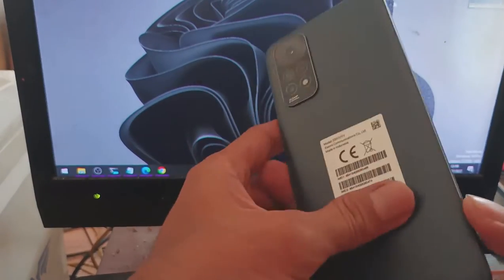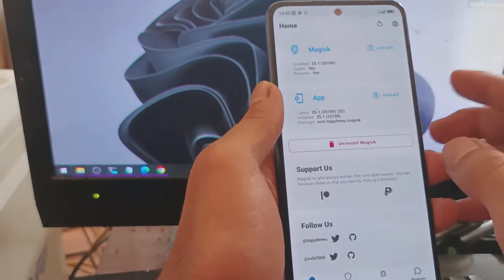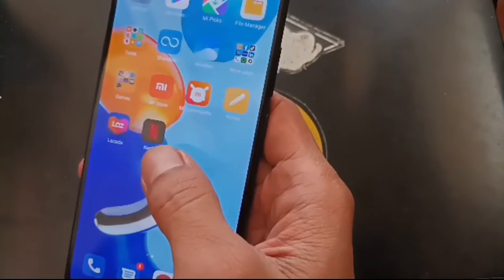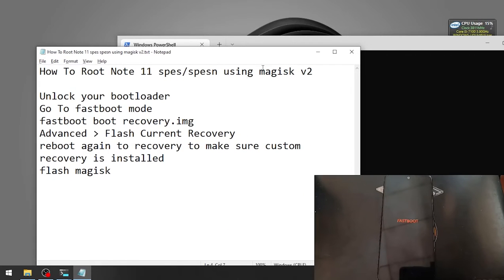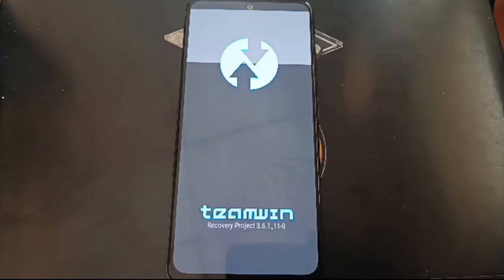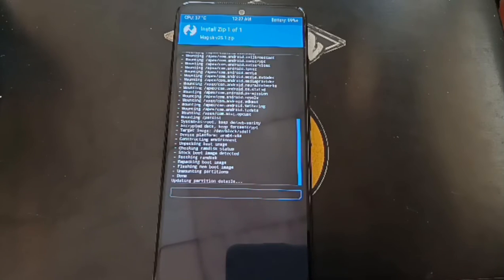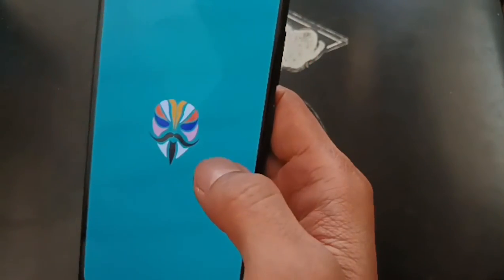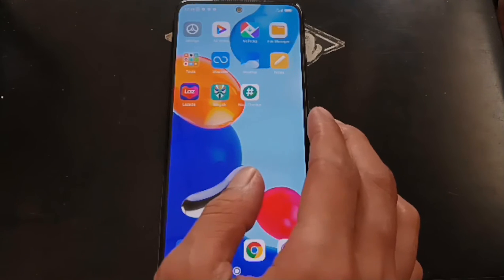How to Root Redmi Note 11 (spes/spesn) using TWRP and Magisk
Complete Tutorial How to Root Xiaomi Redmi Note 11 (spes/spesn) using TWRP and Magisk
All ROM for spesn can be use for spes recovery & custom ROM vice versa
The only difference is that spes does not have NFC (bit lighter)

Redmi Note 11 Android 13! Nusantara OS COMPLETE Tutorial

Jasa oprek HP Jakpus (Android Mobile Services)